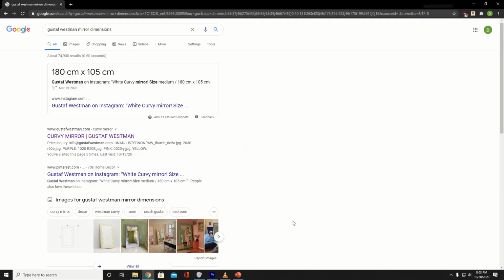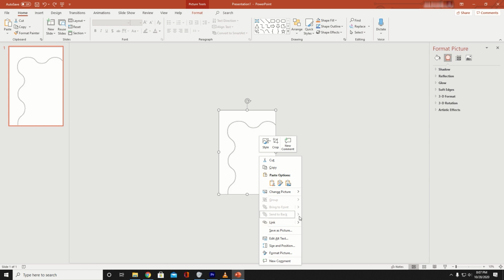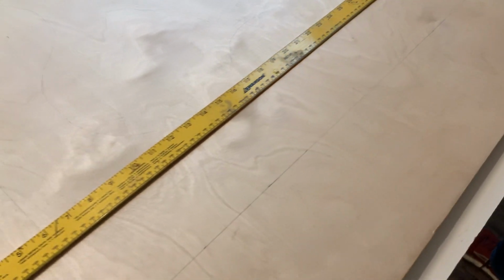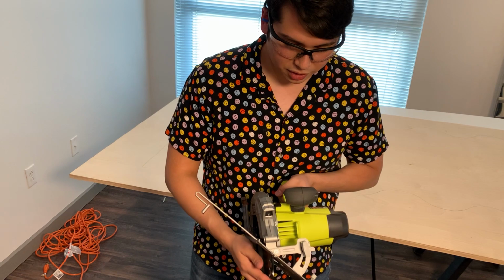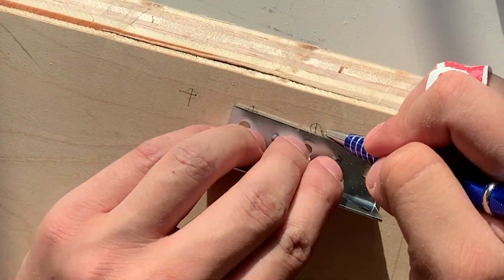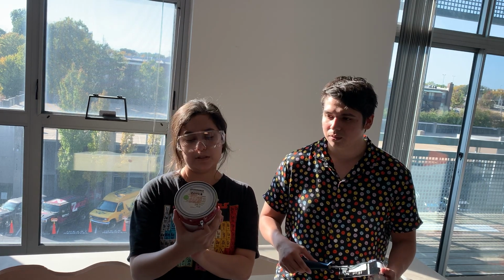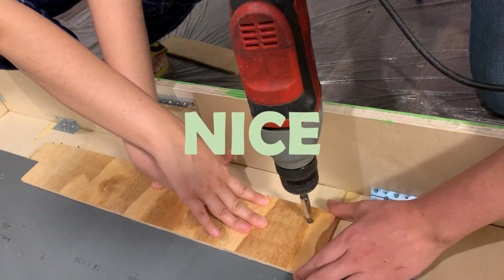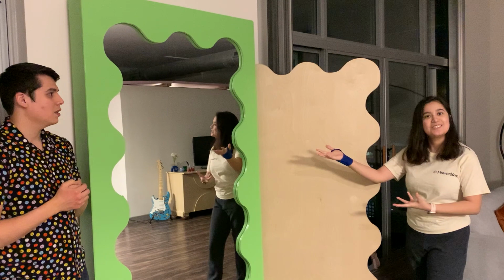Gustaf Westman Curvy Mirror DIY Tutorial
Make sure to vote in the comments if you want to see a curvy desk or a curvy headboard for our next video and subscribe to be notified when it's complete!

Let us know if you have any questions or if you have a DIY request!

Materials:
Frame:

Missing side:

Grinding Point:

Tie Plates:

Wood Screws:

Sand Paper for Spackle (wood filler):

Spackling Paste (wood filler):

Paint:
Behr Lazy Caterpillar Color (gloss to you choosing) - Ours was about $15

Paint Roller (check dollar tree first):